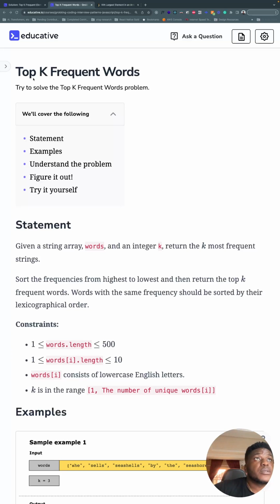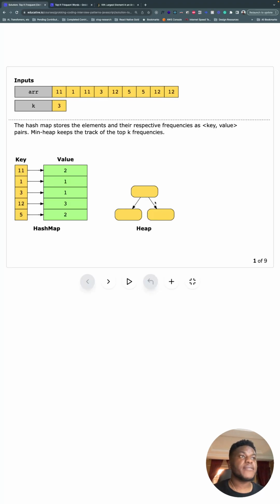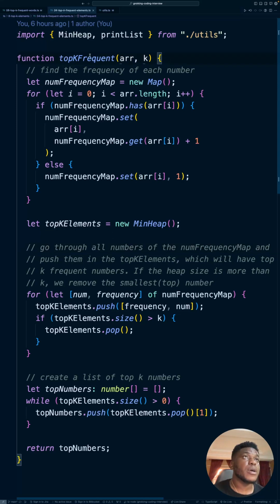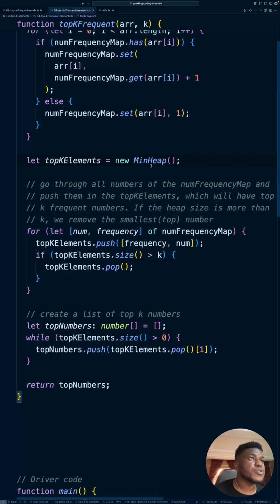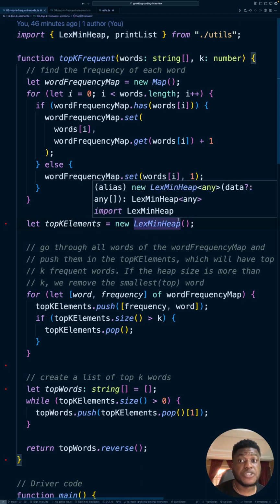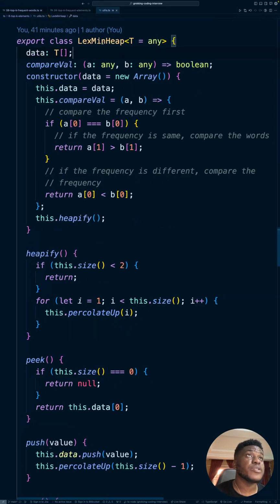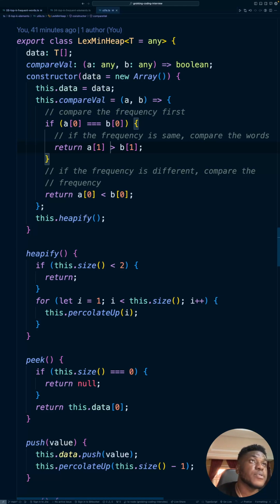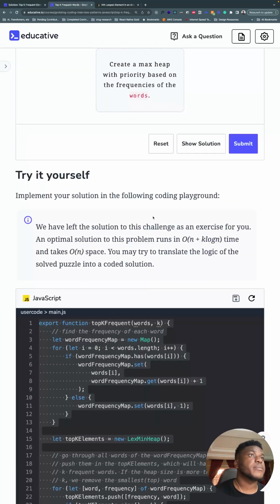Top K Frequent Words | LeetCode Medium | Top K Elements Pattern | Educative.io Day 44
Category: Top K Element
Problem:
- 06 Top K Frequent Words | LeetCode Medium

Companies in the last 6 months that asked this question: Google, Uber, Apple, Yandex